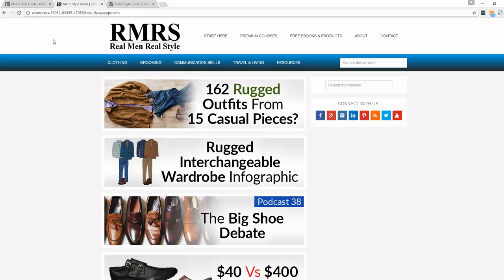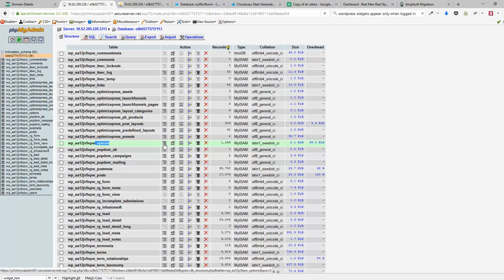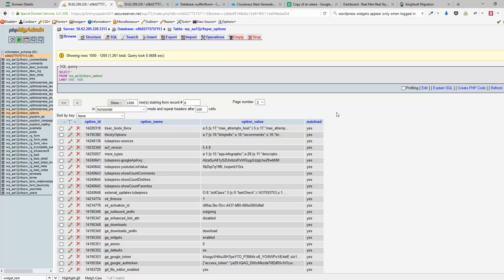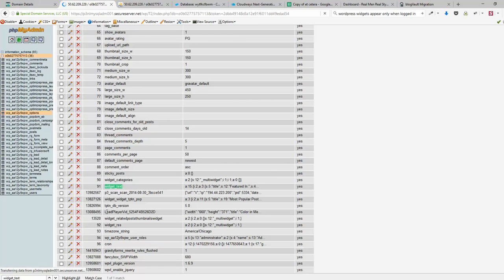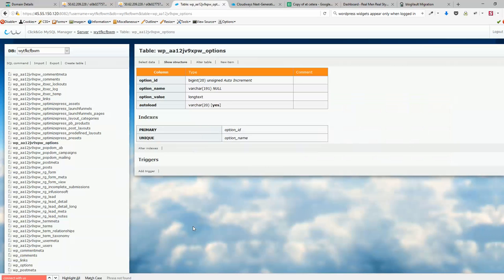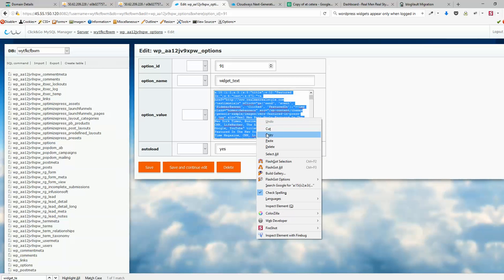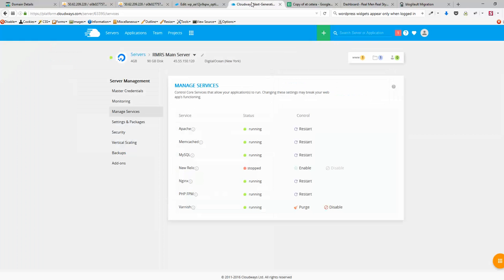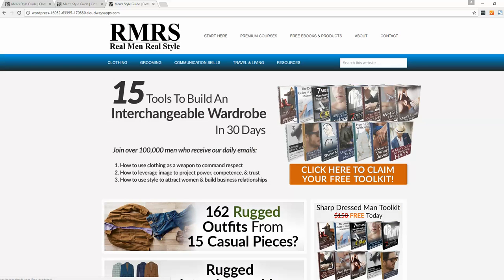WordPress - Text Widgets Disappear After Move To New Hosting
Text widgets are not shown in the sidebar. You need to find _options table and widget_text record at your old hosting phpmyadmin. Copy from there and paste into same table and record under your new hosting phpmyadmin (any other database management server software)